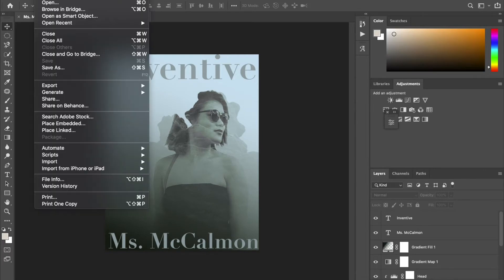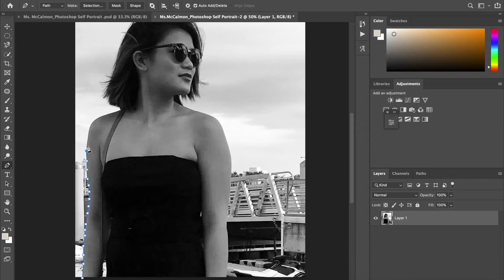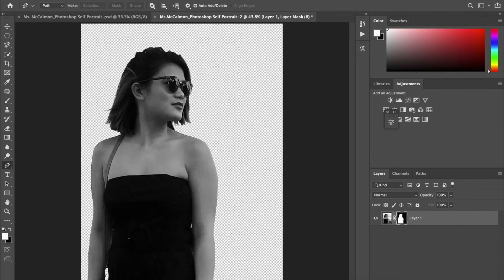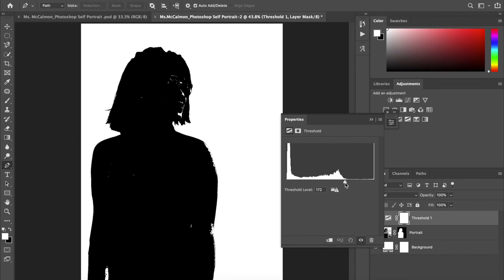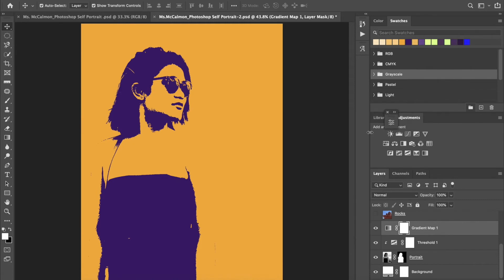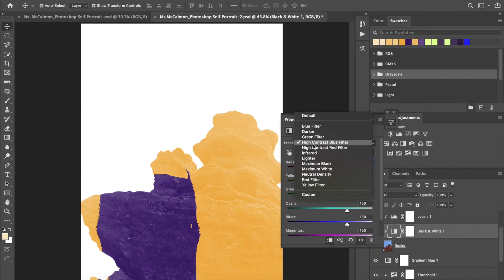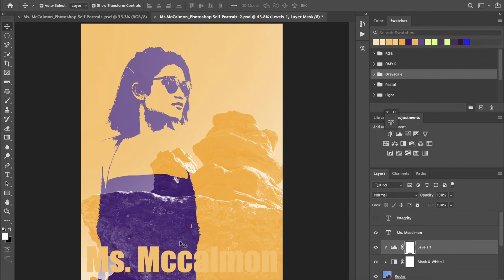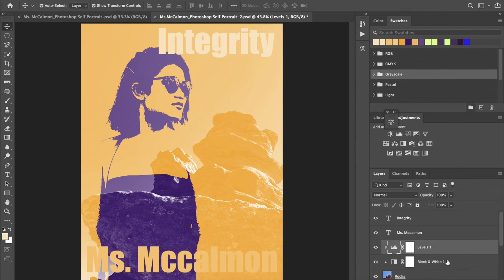2 Tone Photoshop Portrait Demo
2 Tone Photoshop Self Portrait Demo